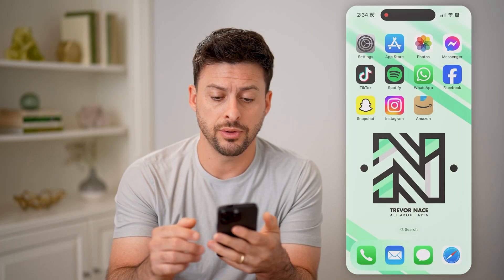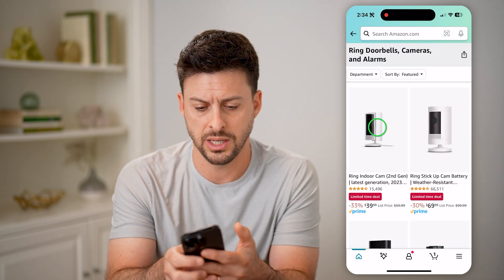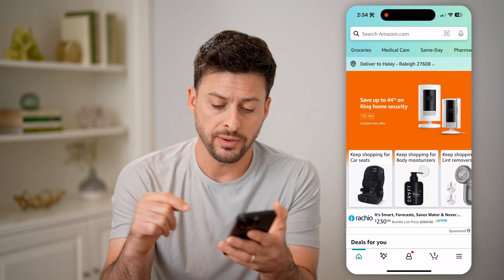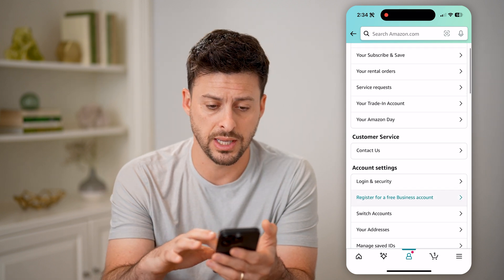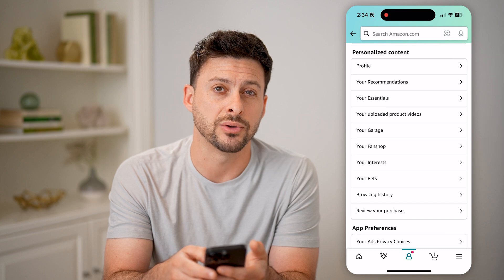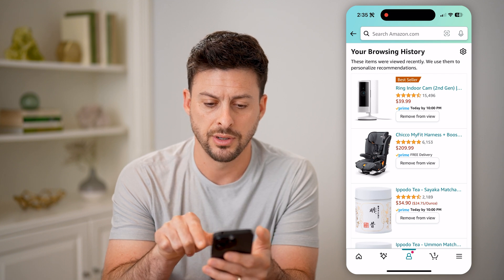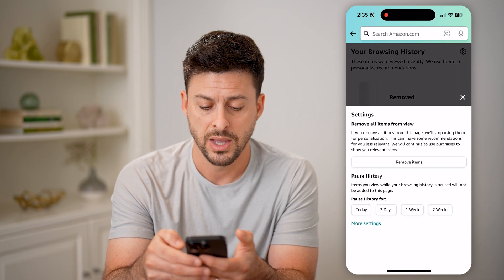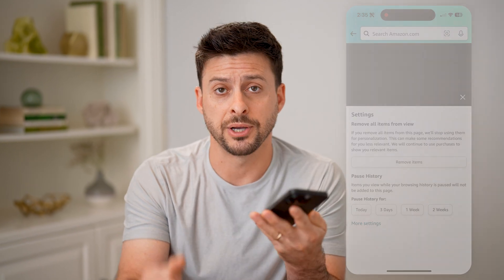How To Check Recently Viewed On Amazon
Here's how to find products you recently viewed on Amazon if you're curious to go back and buy them or remove them from your history.